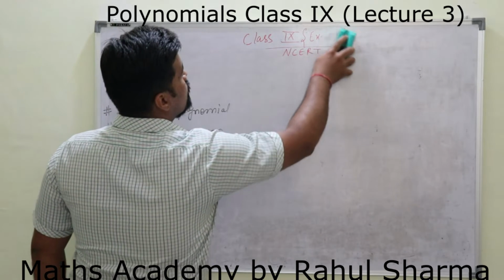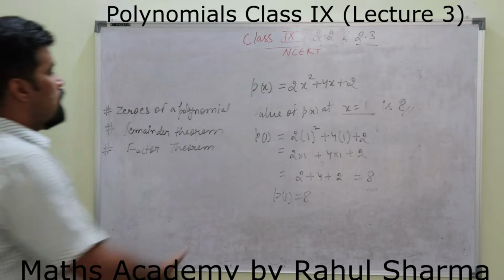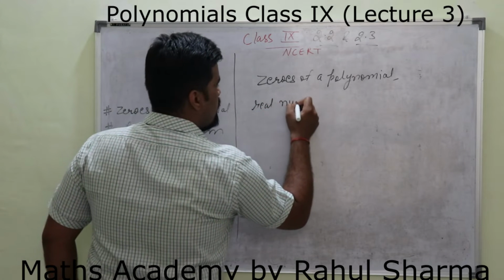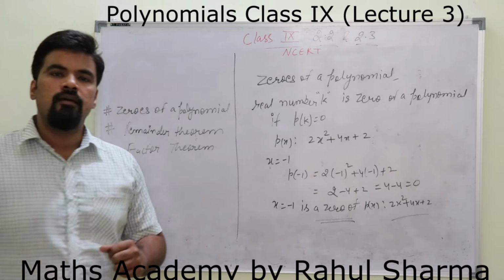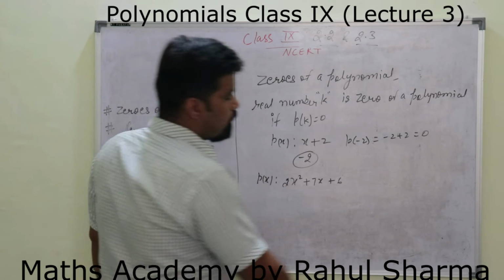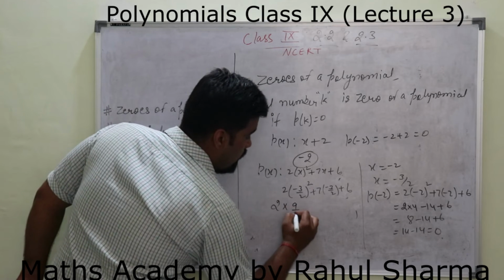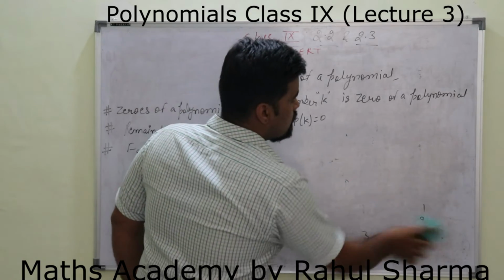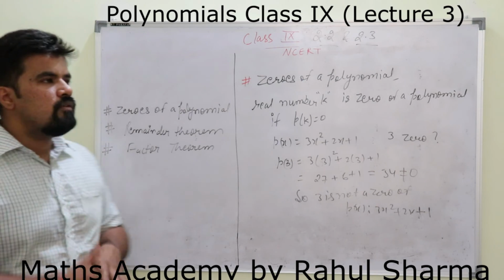How to find zeroes of a Polynomials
This video is the third lecture for polynomials class IX. It is based on the explanation of the concept of zeroes of a polynomial.